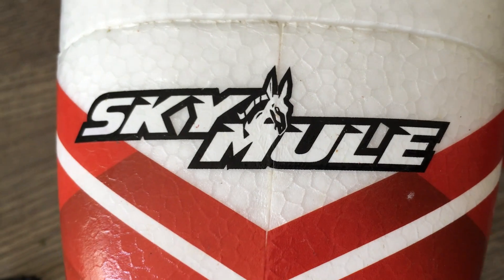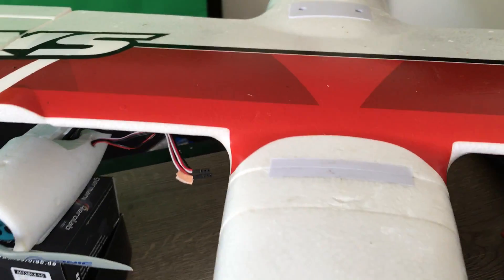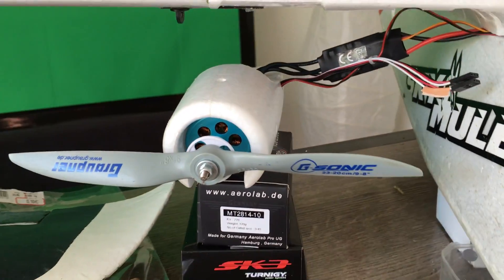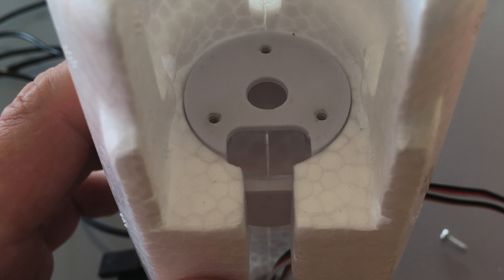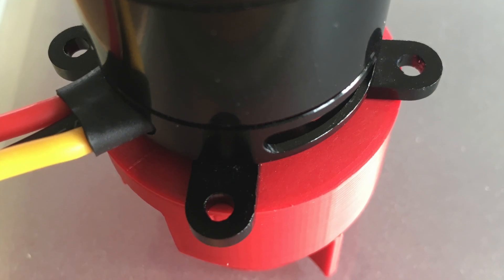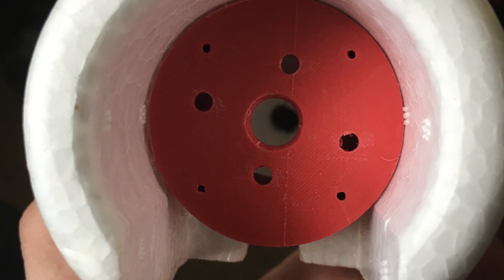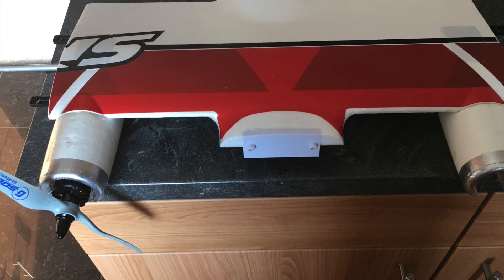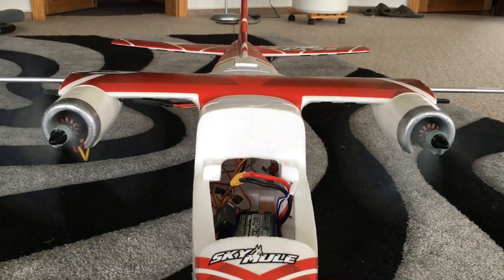Fixing the SkyMule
July 2016

A rough landing ripped off one nacelle of the SkyMule. This is how I changed the motors to something useable and the problems that came along...